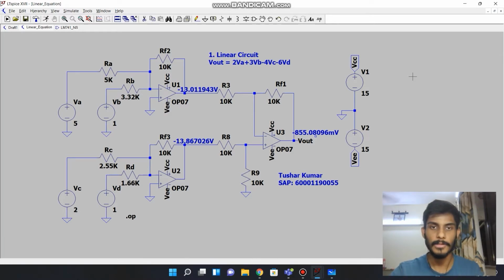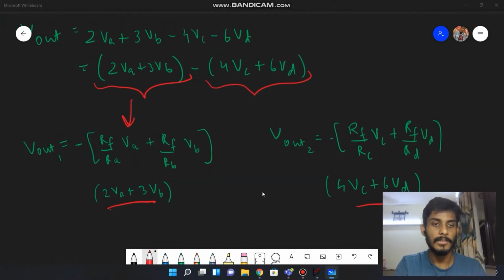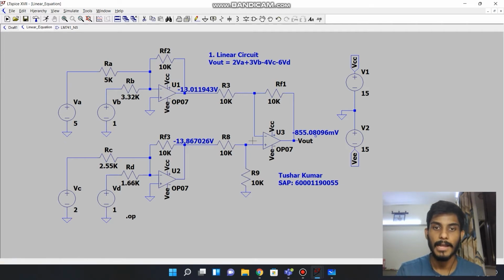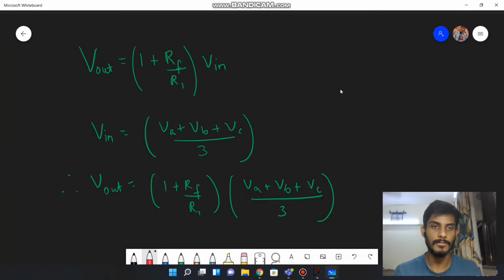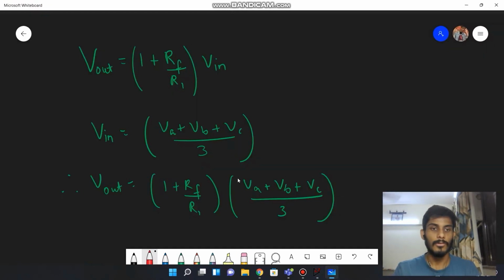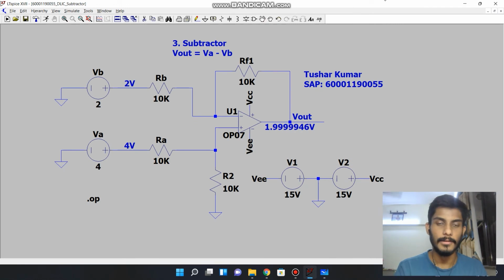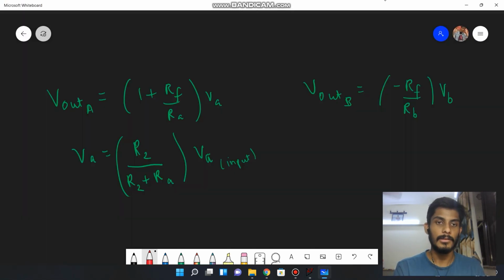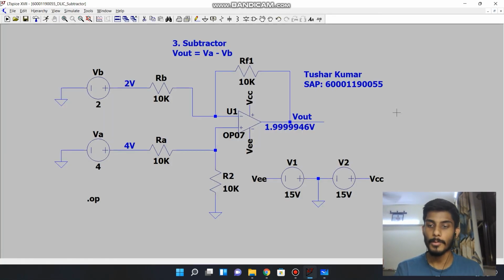60001190055 DLIC Exp2 Tushar Kumar